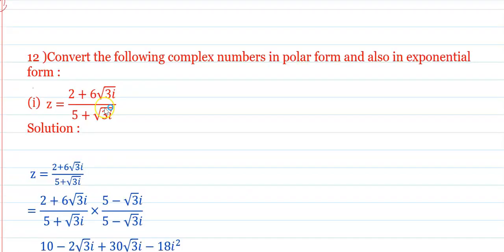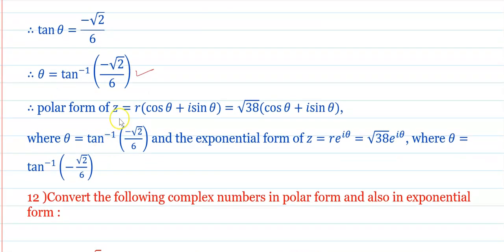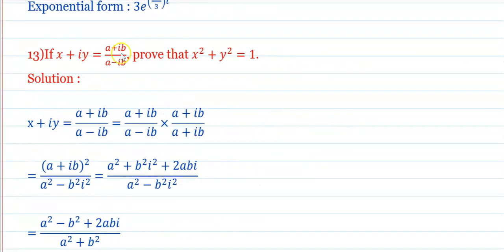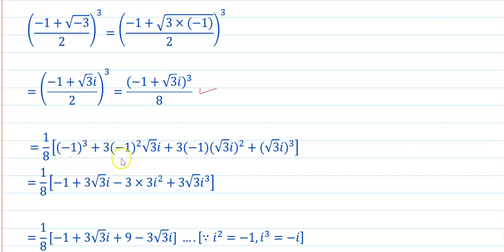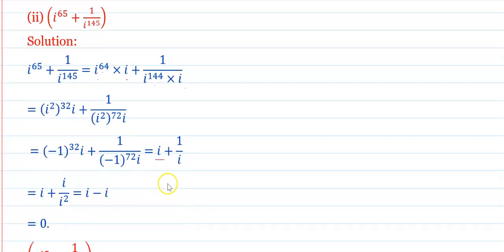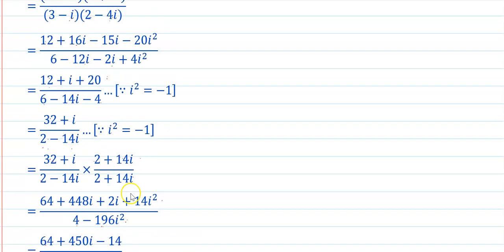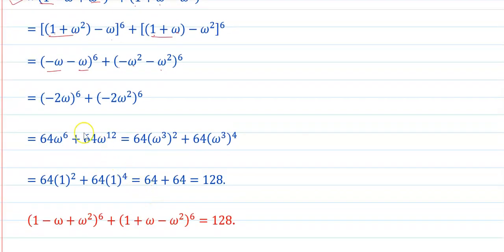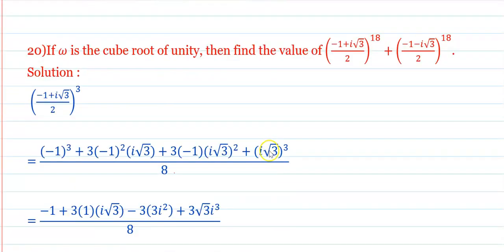Class-11|Mathematics| COMPLEX NUMBERS| Miscellaneous Exercise-1|Maharashtra Board| II.-Q.12to 20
Hello friends in this video I am uploading   Miscellaneous Exercise-1-of Chapter -1- COMPLEX NUMBERS